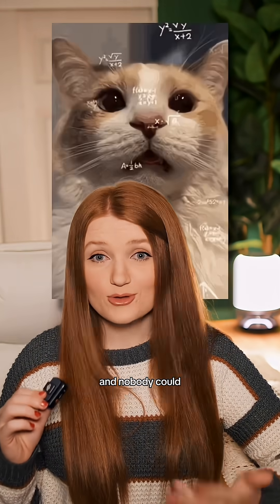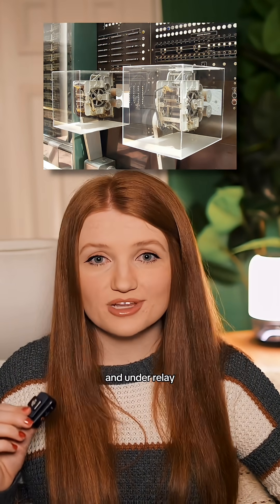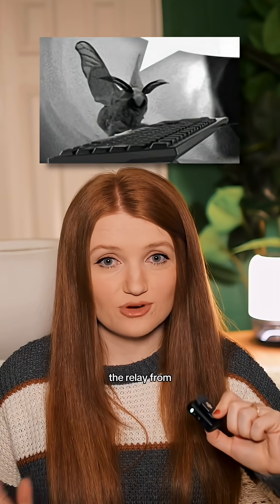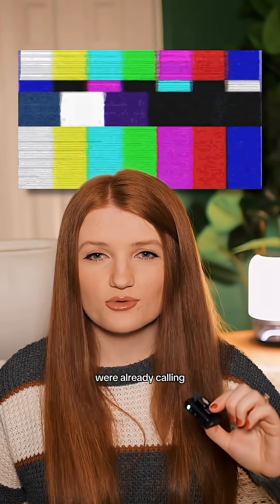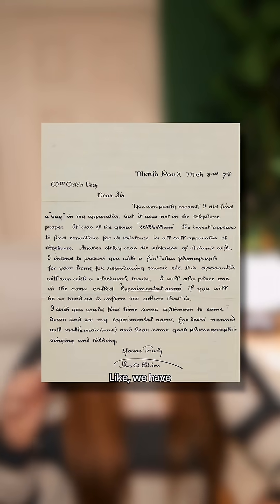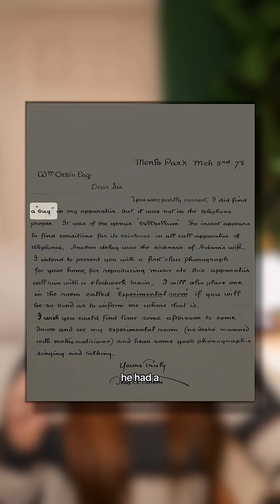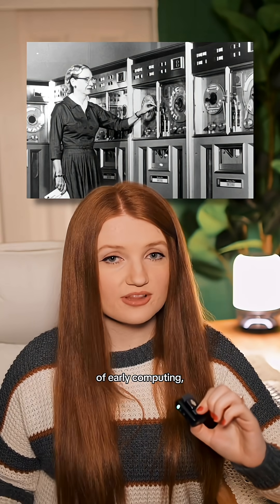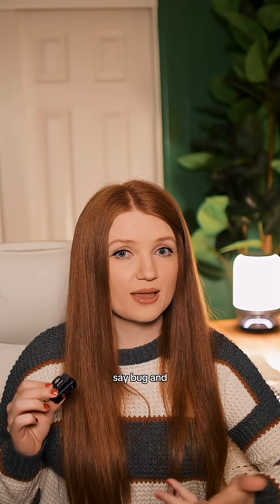First computer bug came from a REAL bug!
The first computer bug was REAL, like an actual moth. In 1947, a team working on the Harvard Mark II found a moth stuck in a relay and wrote “first actual case of bug being found” in their logbook. Grace Hopper later shared the story, and that’s how debugging became a thing.